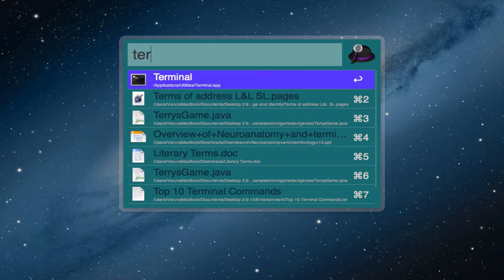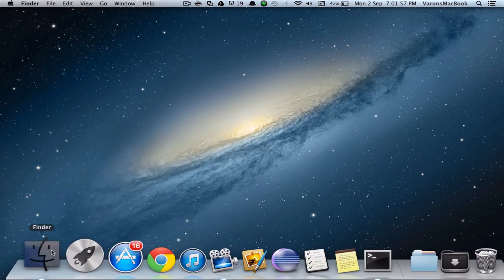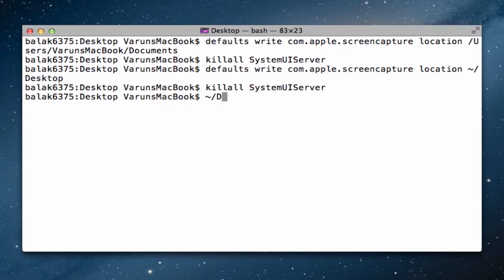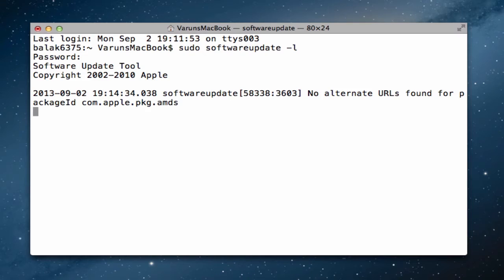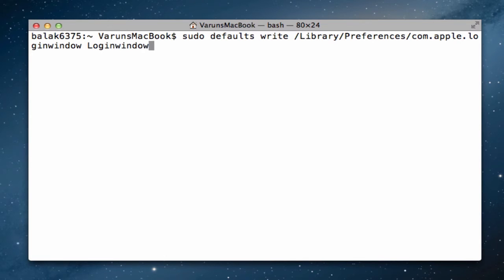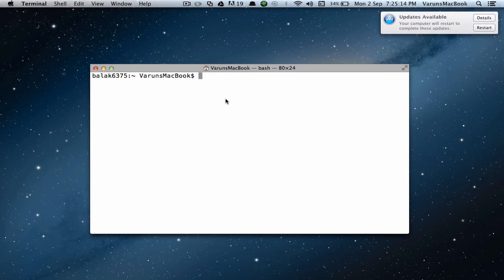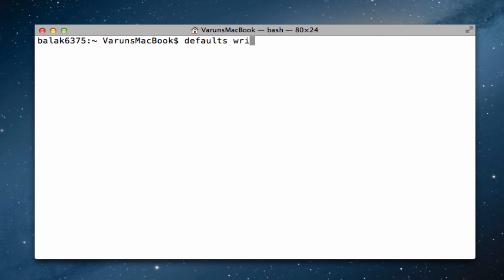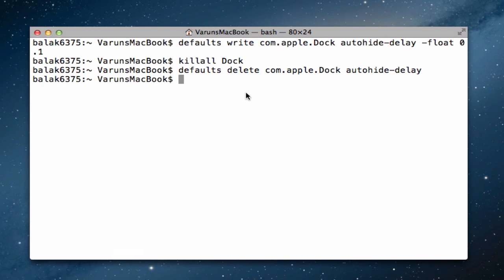Top Terminal Tricks in OS X Mountain Lion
Top 5 terminal tricks you can use in OS X Mountain Lion.

Commands:
Change Screenshot Location:
$ defaults write com.apple.screencapture location /drag/location/here
$ killall SystemUIServer
Undo:
$ defaults write com.apple.screencapture location ~/Desktop
$ killall SystemUIServer

Install OS X Software updates:
$ sudo softwareupdate -l
You will then be given a few software updates.
If you'd like to install all available updates, enter:
$ sudo softwareupdate -ia

Display Custom message at login window:
$ sudo defaults write /Library/Preferences/com.apple.loginwindow LoginwindowText "Back off, this is varuns computer."
Next time you log out or restart your Mac, your message will appear. To get rid of this message, type:
$ sudo defaults delete /Library/Preferences/com.apple.loginwindow LoginwindowText

Prevent Mac from falling asleep:
$ caffeinate
By using this command, your mac will be awake until you hit ctrl-c. You can add a time parameter by entering:
$ caffeinate -u -t 500

Remove dock delay:
defaults write com.apple.Dock autohide-delay -float 0.1
Undo:
defaults delete com.apple.Dock autohide-delay